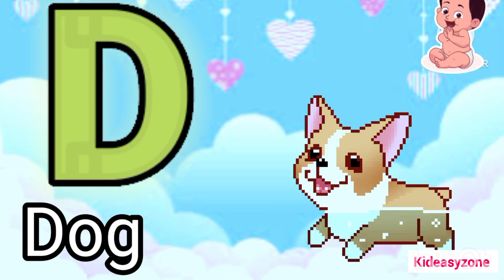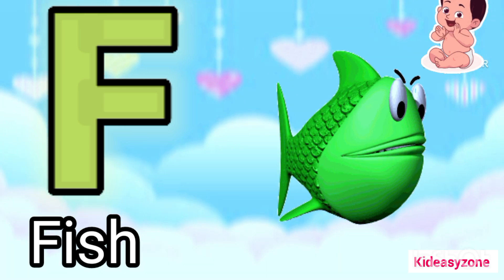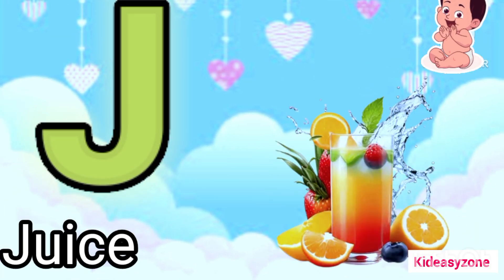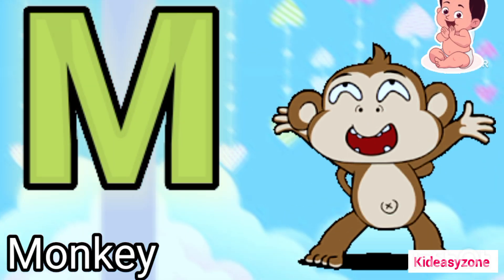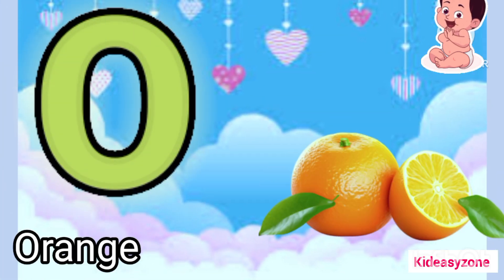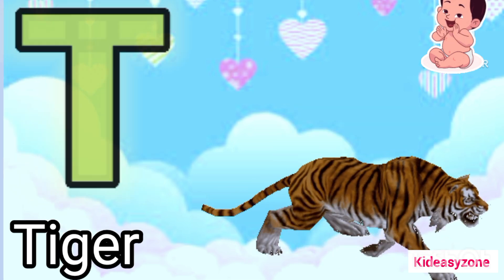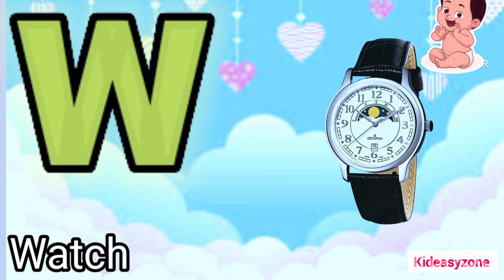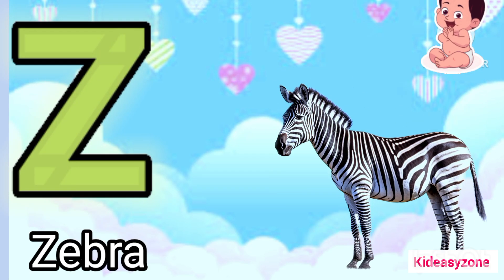ABCD song||alphabet song||A for apple||phonic sound||ABCD for toddlers||A To Z@Kideasyzone-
ABCD song||alphabet song||ABCD||A for apple||phonic sound||ABCD for toddlers||A To Z

numbers songs||counting 1 to 10||numbers name||counting for toddlers||1 to 100
ABC song||alphabet song||ABCD||A for apple||phonic sound||ABCD for toddlers||A To Z

ABCD song ll ABC song ll ABCD ABC for 5 years old ll ABCD for 3 years old llphonics sound||
bacchon ko sikhayen aasani se Hindi varnmala
bacchon ke liye bahut jaruri hai Hindi
अ से अनार||स्वर।।a se anar।|Hindi varnamala 3D cart||व्यंजन।। क से कबूतरABC song||alphabet song||ABCD||A for apple||phonic sound||ABCD for toddlers||A To Z
kids learning
kids toddler video
activity video
kids cartoon video
activity live video
numbers name
capital letter||ABC with 3D cartoon||ABCD||Best way to learn ABC
small letter||Best way to learn
ABC song
ABC small letter
ABC capital letter
ABC with 3D cartoons
ABC for Toddler
BC 4 KG class
ABCD 4 KG class
ABCD with picture
ABCD with explanation
ABC easy way to learn
best way to learn ABC
capital letter
capital letter Phonics sound, bacchon ke liye ABCD
free school nursery rhymes
, easy to learn ABCD
a for apple b for boy for kids
alphabet
abcd

kids learning
kids toddler video
activity video
kids cartoon video
activity live video
numbers name
ABC song
ABC small letter
ABC capital letter
ABC for Toddler
ABCD with picture
ABCD with explanation

ABCD song ll cuABC song ll ABCD ABC for 5 years old ll ABCD for 3 years old llphonics sound||
kids learning
kids toddler video
activity video
kids cartoon video
activity live video
numbers name
ABC song
ABC small letter
ABC capital letter
ABC for Toddler
ABCD with picture
ABCD with explanation
capital letter
alphabet
abcd

bacchon ko sikhayen aasani se H CTindi varnmala
kids learning
kids toddler video
activity video
kids cartoon video
activity live video
numbers name
ABC song
ABC small letter
ABC capital letter
ABC for Toddler
ABCD with picture
ABCD with explanation
best way to learn ABC @Kideasyzone-